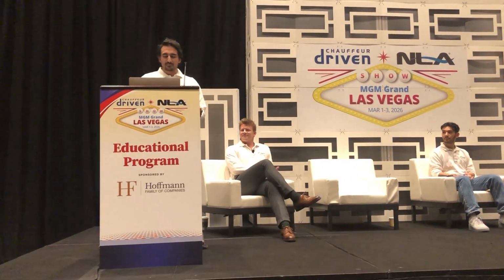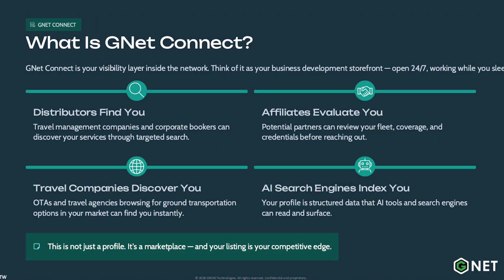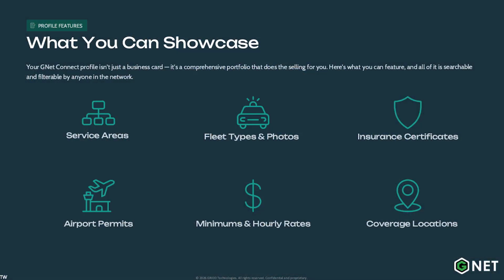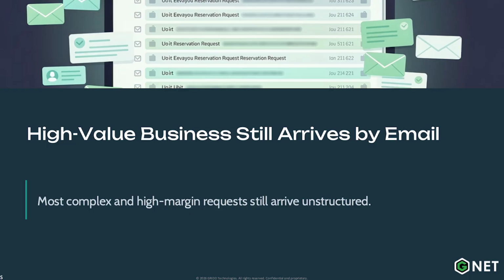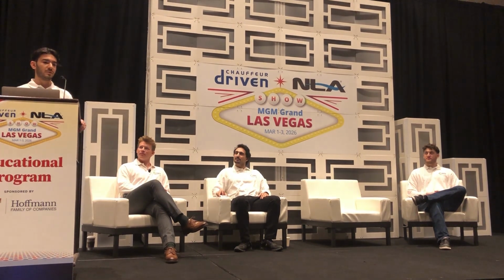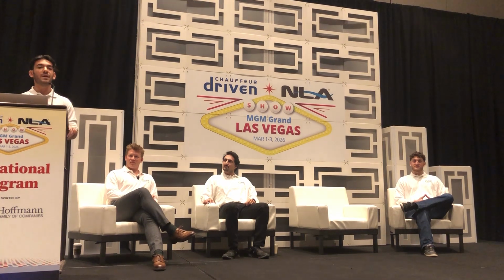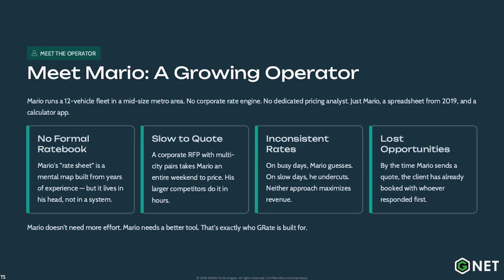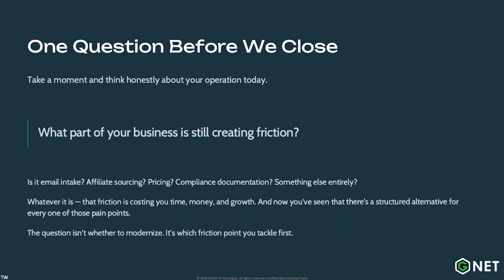GNet Las Vegas 2026 Live Session | Future of Ground Transportation & Global Affiliate Growth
Missed the GNet live session from Las Vegas 2026? Watch the full recorded presentation from the show floor, where industry leaders discuss the future of ground transportation, affiliate networking, and the technology reshaping limousine, chauffeur, and transportation operations worldwide.

In this exclusive 35-minute session, the GNet team shares how operators can grow smarter, build stronger partnerships, and stay competitive in an evolving global marketplace.

🚀 What’s Covered in This Session:
• The current state of the global ground transportation industry
• Why affiliate networks are becoming more important than ever
• How technology is streamlining reservations and operator partnerships
• Ways operators can increase bookings and expand internationally
• Live insights from the Las Vegas industry event
• The future of connectivity for limousine, chauffeur, and transportation companies

🌍 About GNet Connect
GNet Connect is a global connectivity platform helping transportation companies build trusted affiliate relationships, streamline bookings, and grow worldwide.